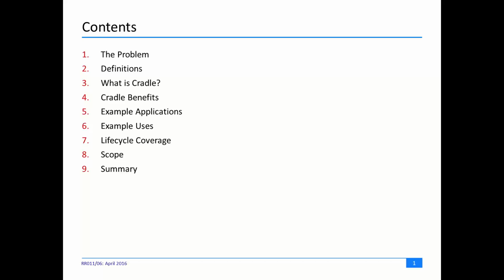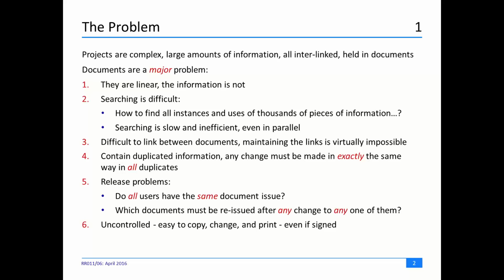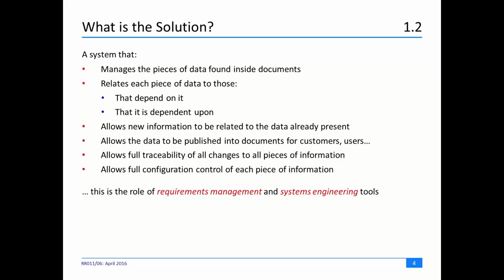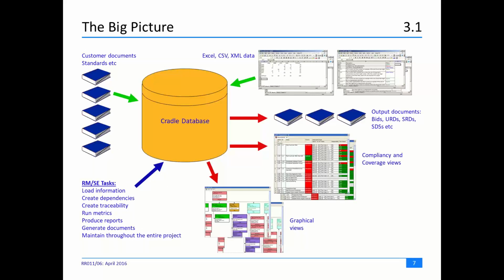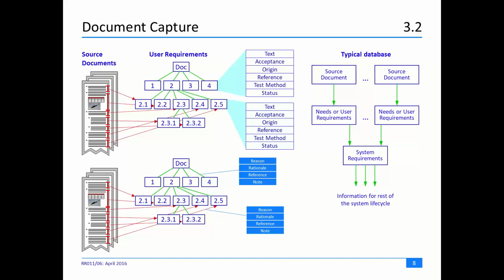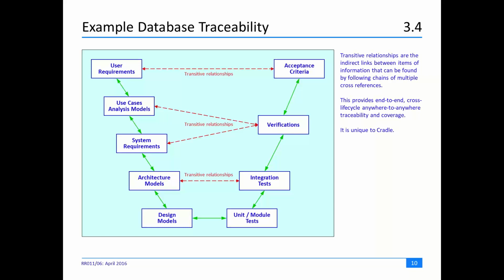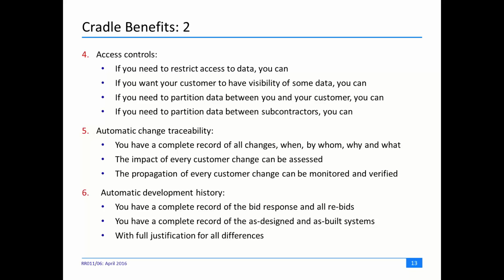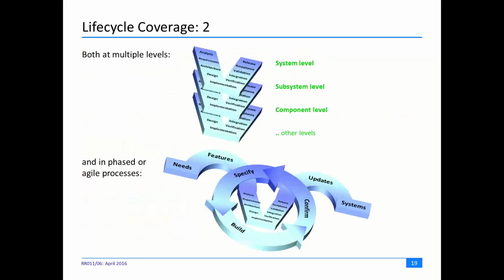Introduction to Cradle - Cradle in a Project Context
The largest problem in any project is its documentation, managing related sets of information and ensuring that they are published in a correct and consistent set of deliverables to all project stakeholders, and ensuring that each stakeholder has the latest documents in the set. This is the problem solved by requirement management and system engineering tools in general, and by 3SL's Cradle in particular. This is an introduction to RM and SE tools in the context of projects. It is both standalone, and also an indeal context setting introduction to Cradle training!